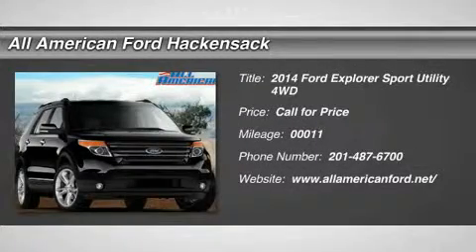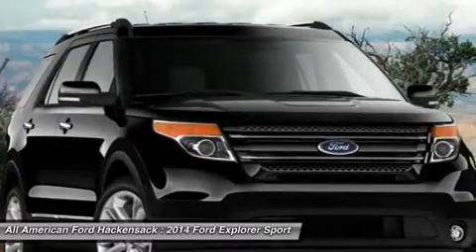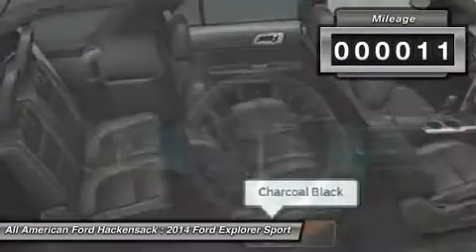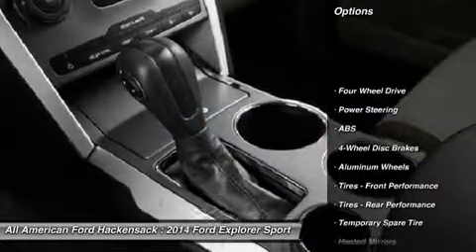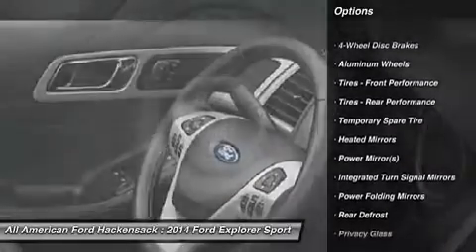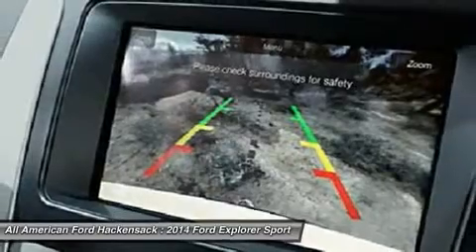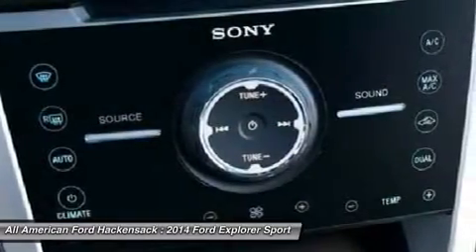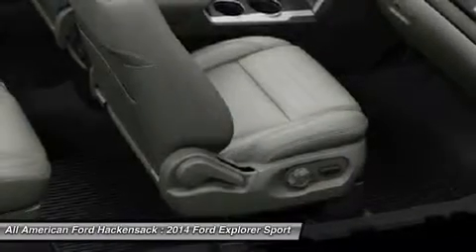2014 FORD EXPLORER Hackensack, NJ 14T955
2014 FORD EXPLORER Hackensack, NJ
Stock# 14T955